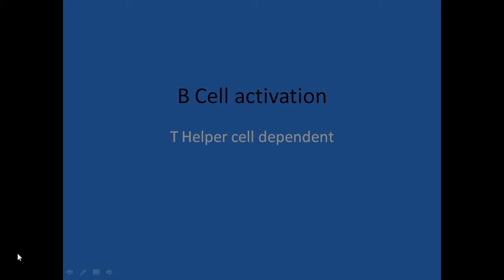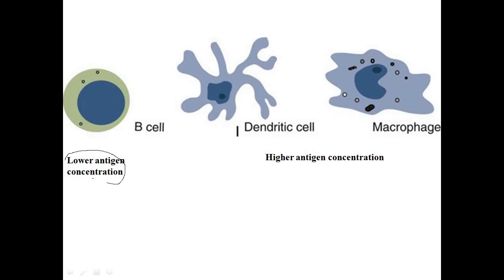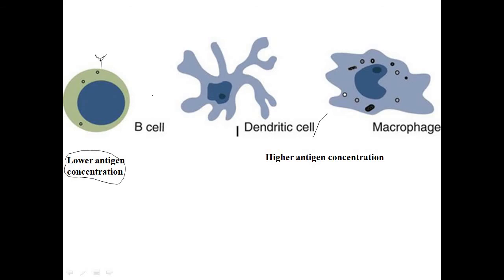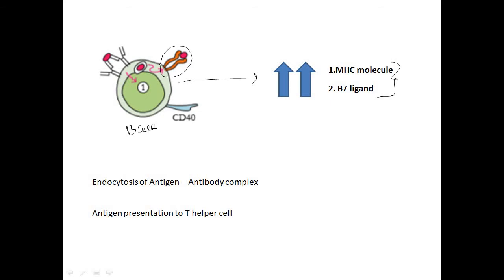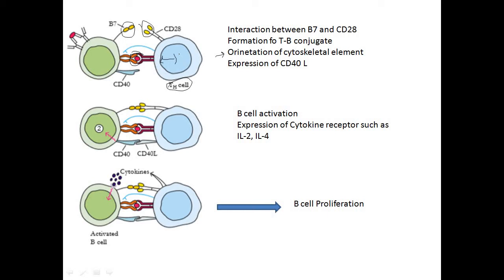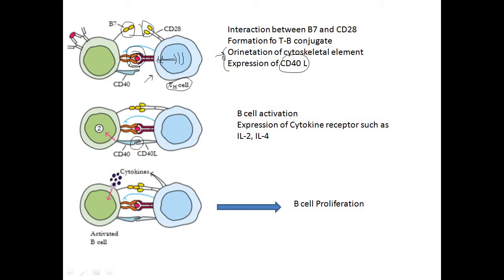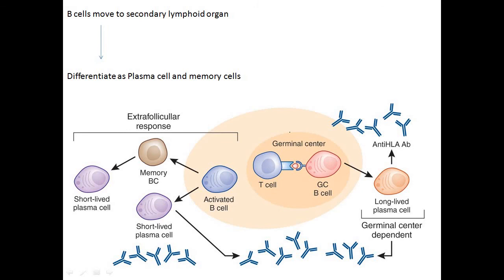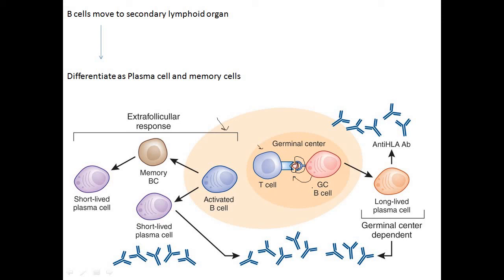B cell activation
This video describes about activation of T helper cell by B lymphocyte.

other search queries
b cell development
b cell activation steps
b cells are activated by
helper t cell activation
t cell dependent b cell activation
b cell activation pathway